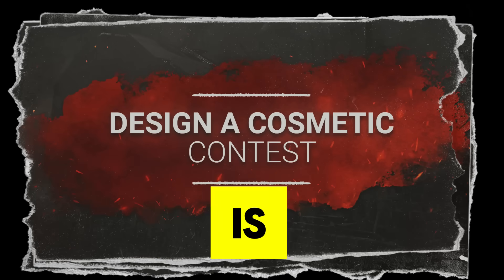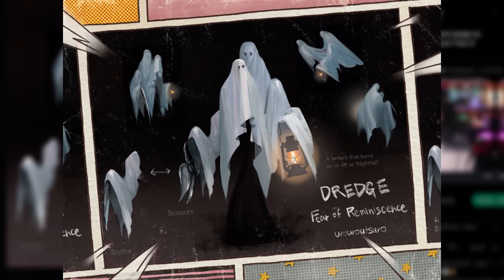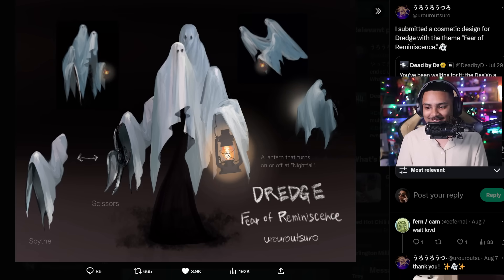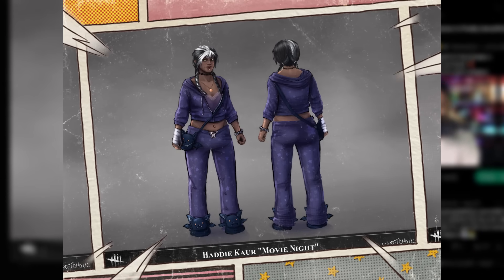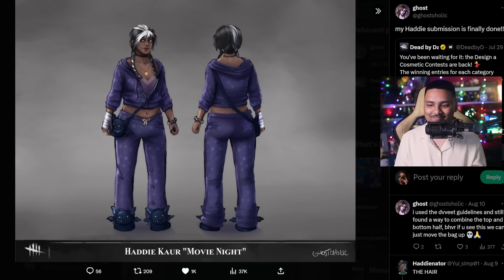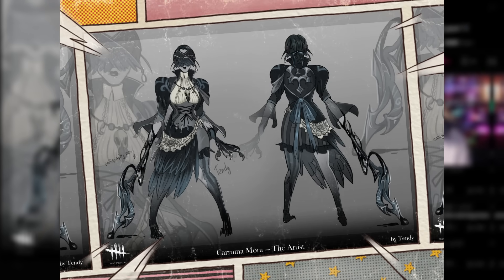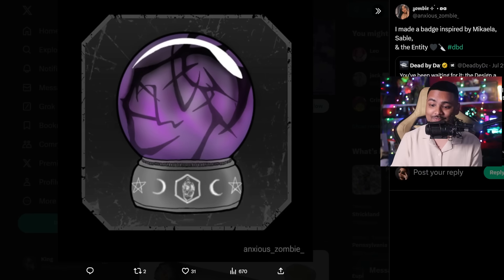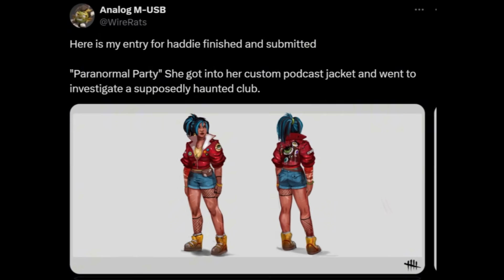Dead By Daylight 2024 Cosmetic Contest Submissions! - DBD Reviewing Cosmetic Submissions! (Fan Made)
0:00 - Intro
0:37 - Unknown Ancient Afflication - @Alizethaaa
1:46 - Jeff Blood Bouncer - @jacobmjudge
2:56 - Dredge Fear of Reminscence - @urouroutsuro
3:55 - Haddie Fae Seeker - @glossopho_
5:20 - Unknown Office Siren - @tiredandtoasty
6:35 - Sable Witch of Chains & Bones - @lavendercloudsx
7:56 - Singularity Catarista - @sovesleep
9:19 - Haddie Movie Night - @ghostoholic
9:48 - Singularity Mechanical Mantis - @PhoenixTeru
10:36 - Knight Blood Moon - Gloomylilghost
11:24 - Jake Cozy Adventurer - @jjqcks
12:09 - Artist Carmina Mora - @tendy
13:01 - Deathslinger - @GraveHound_art
14:10 - Legion Cyberspace - @sodachip1
15:17 - Badge By @anxious_zombie
15:38 - Banner Riding Maurice @by_quibbler
16:20 - Outro

📅 *Streaming Schedule:*
   🕒 *Monday to Thursday:* 12:00 pm EST - 3:30 pm EST
   ❌ *Friday to Sunday:* No Stream

🎮 *Gaming Focus:*
- Dive into Dead by Daylight with me as a proud Fog Whisperer!

🕰️ *Video Timestamps:*

🙏 *Gratitude:*
   Your continuous support means the world to me! Thank you for being part of The Royal Family! 👑